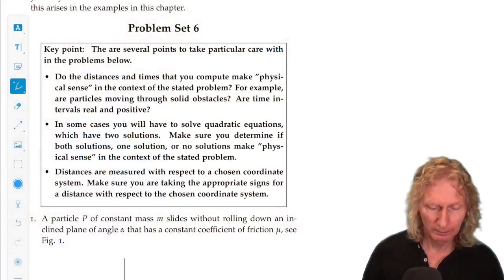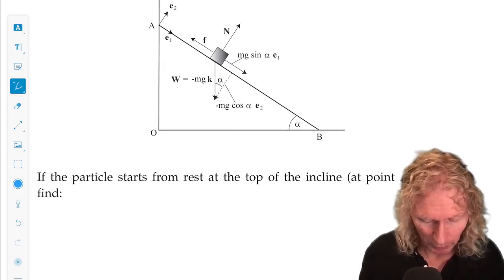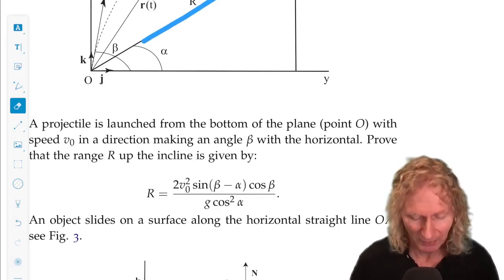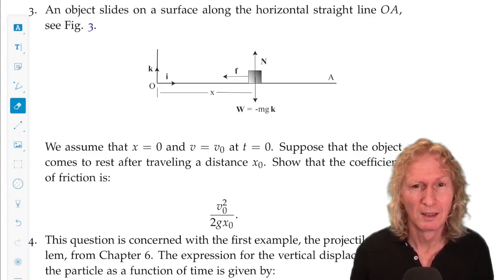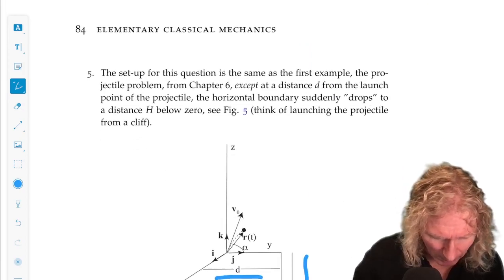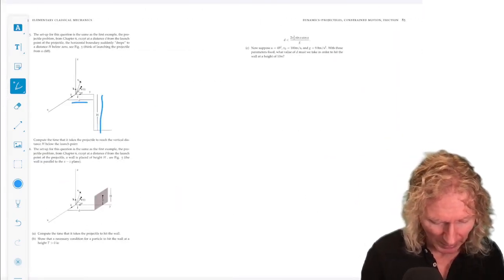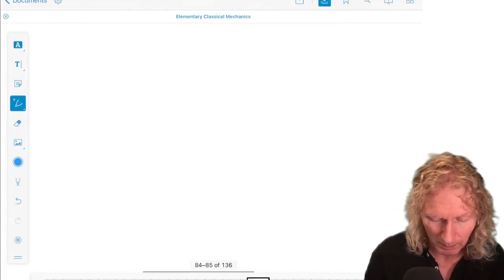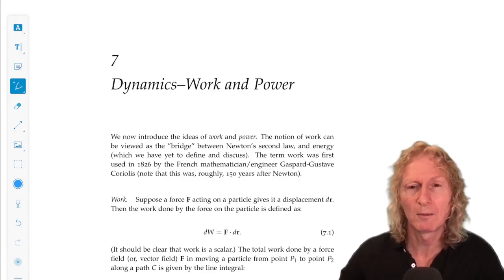Elementary Classical Mechanics. Chapter 6, Lecture 5. Exercises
Elementary Classical Mechanics. Chapter 6, Lecture 5. Dynamics-Projectiles, Constrained Motion, Friction. In this lecture I will discuss the exercises at the end of chapter 6.